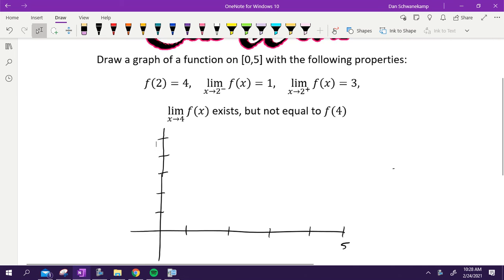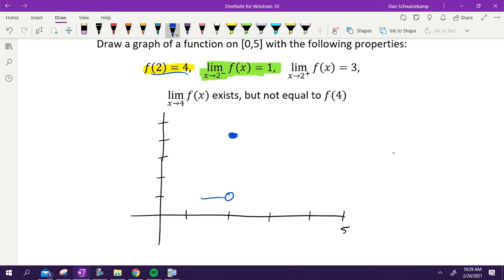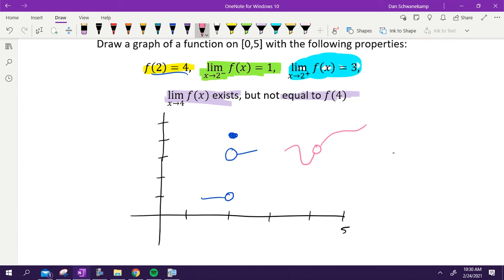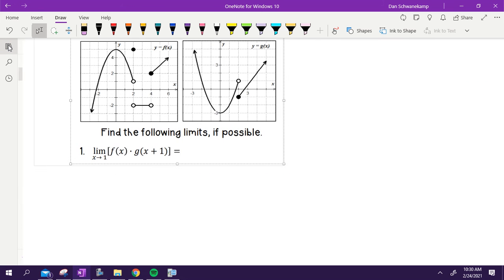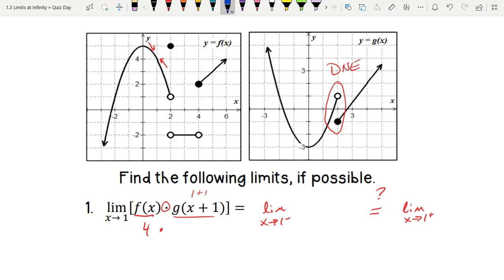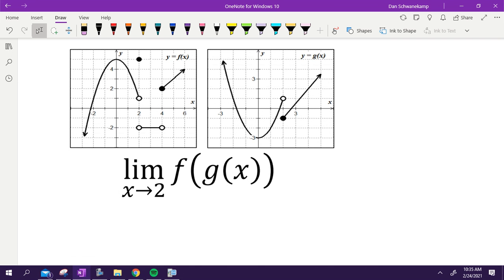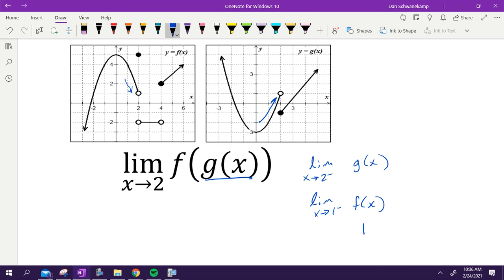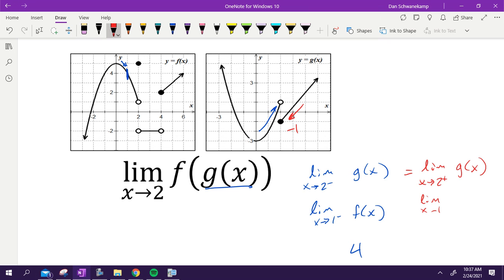Limit Quiz Review Warmup